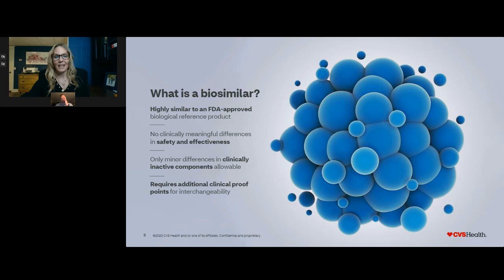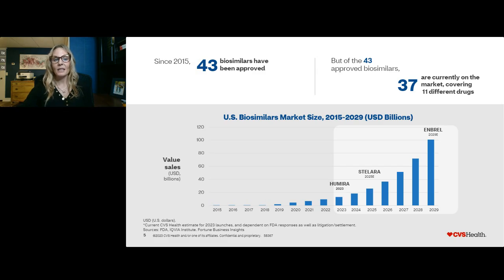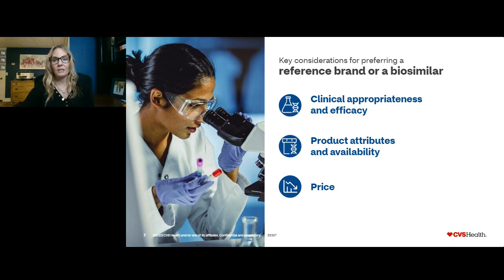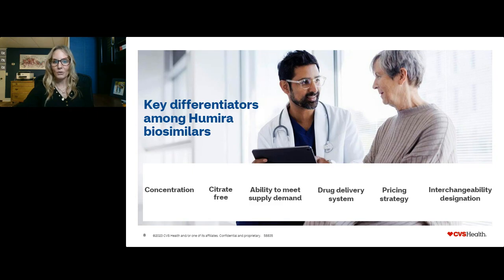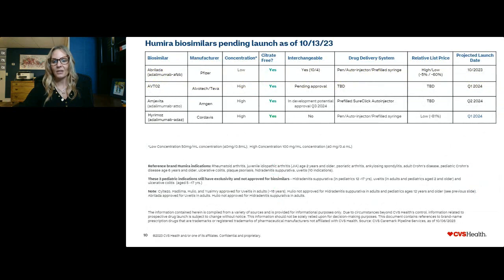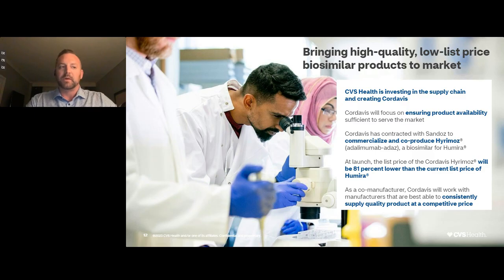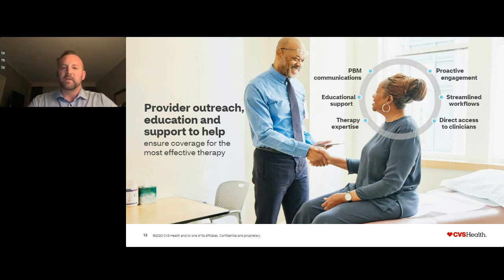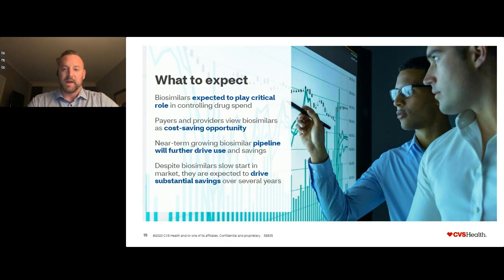10-18-23 - Leveraging Biosimilar Competition to Help Drive Low Net Cost for Employers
The U.S. biosimilar market is projected to grow from less than $10B in 2022 to more than $100B by 2029.* Biosimilars represent one of the most significant opportunities for reducing drug costs for consumers and the US health care market. They are disrupting the drug market and driving down cost for providers, payers and consumers.

Payors must have a strategy to capture maximum savings, influence prescriber behaviors and make the lowest cost options accessible to patients. As more specialty products lose market exclusivity over the next decade, the increase in both biosimilar and generic competition will have a material impact on the cost savings we can achieve.

During this webinar you will hear from CVS Caremark experts about:
- Biosimilars – what they are, why they matter for specialty costs and the biosimilar pipeline
- Achieving low net cost for specialty through formulary strategies
- An overview of CVS Health’s investment in a viable biosimilar marketplace